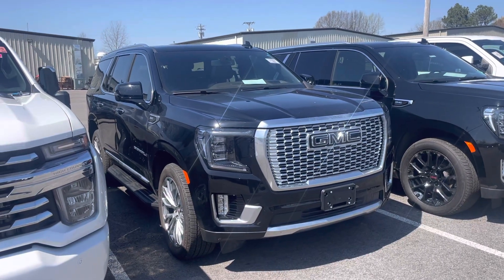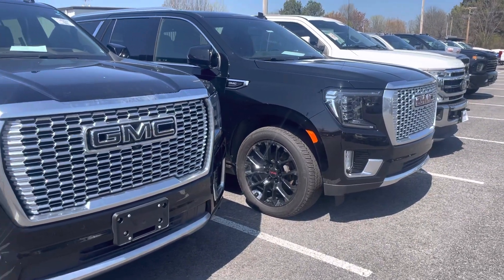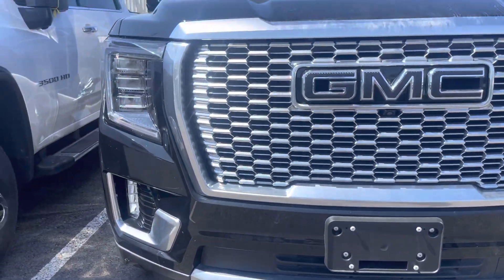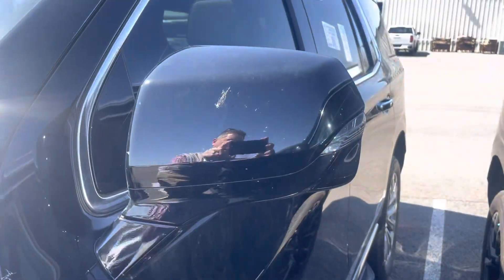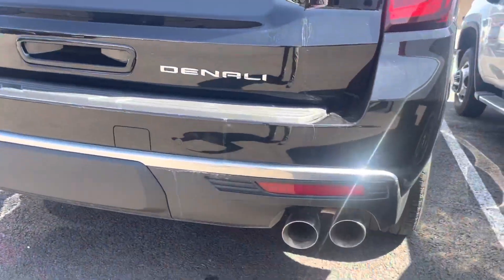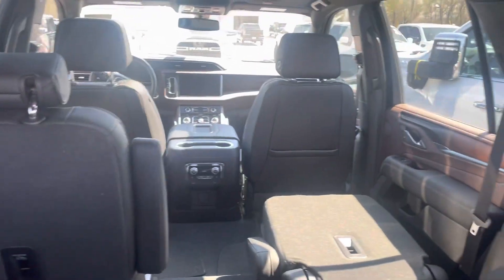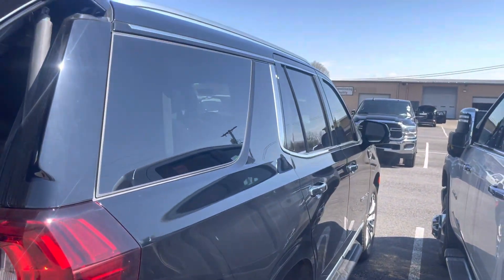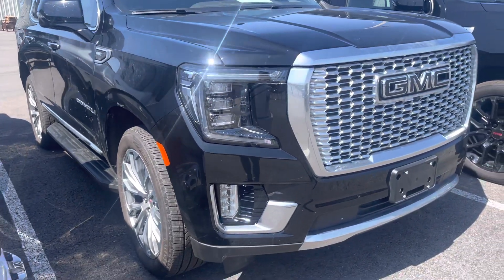2022 Yukon Denali #329573